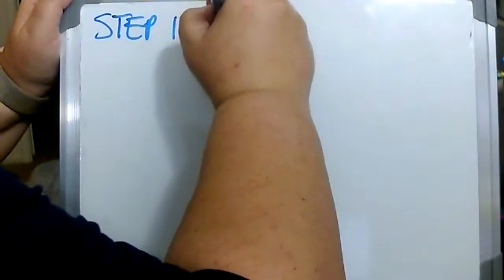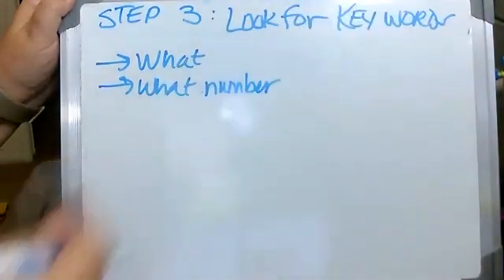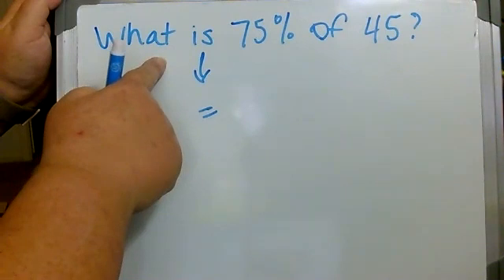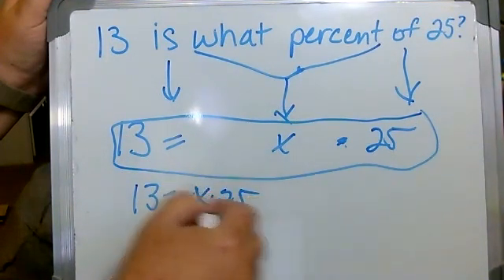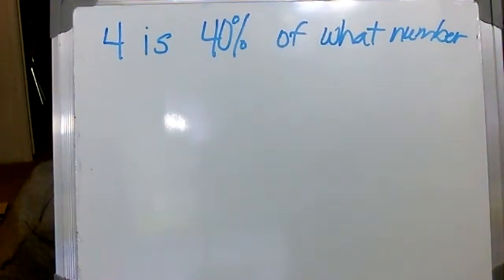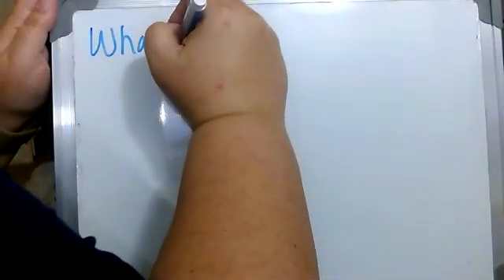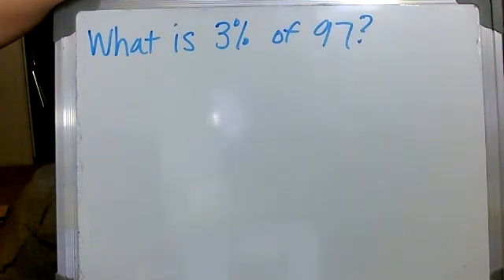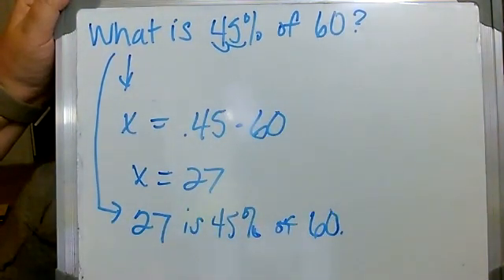Percentages, part 2